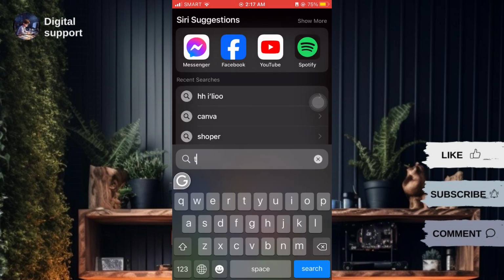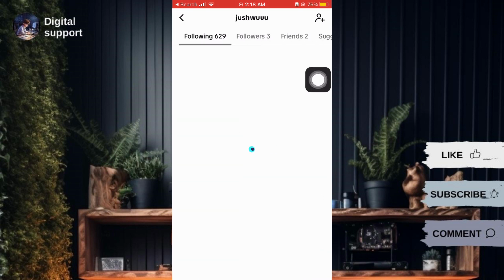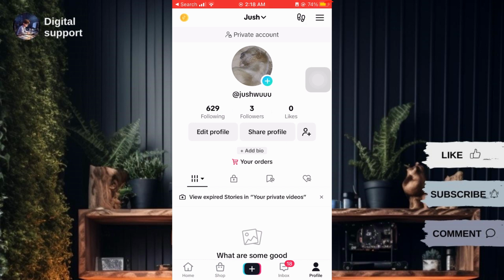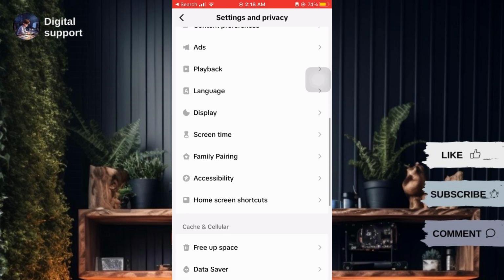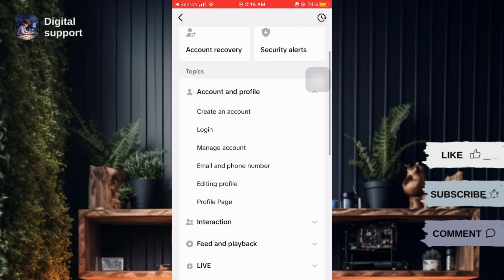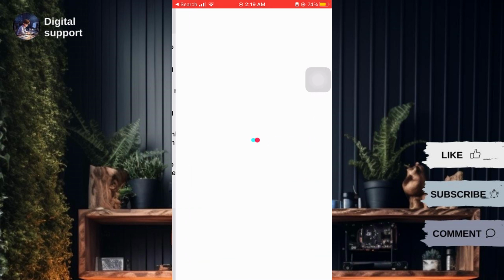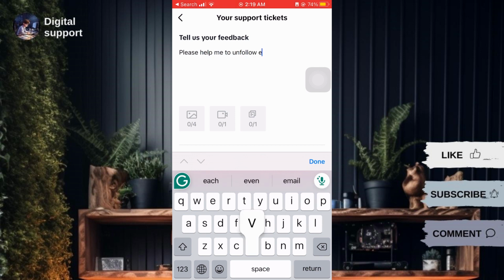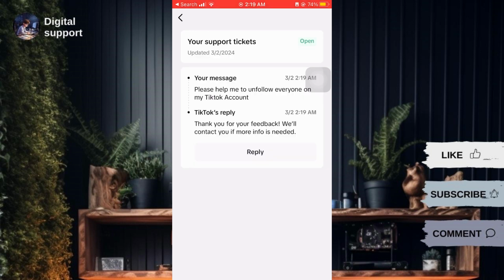How to Unfollow Everyone on TikTok (2024)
In this video I'll show you how to Unfollow Everyone on TikTok (2024). The method is very simple and clearly described in the video. Follow all of the steps & Unfollow Everyone on TikTok (2024)